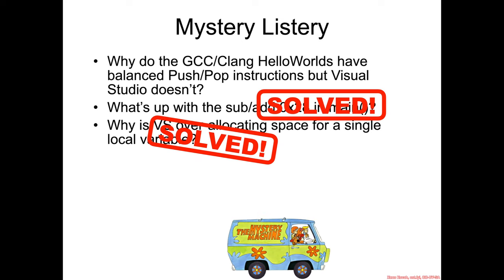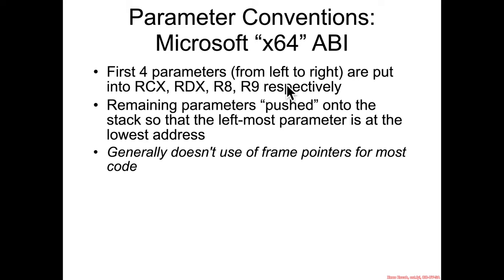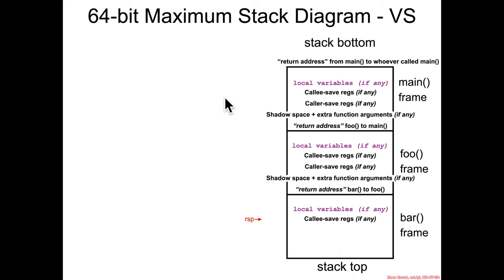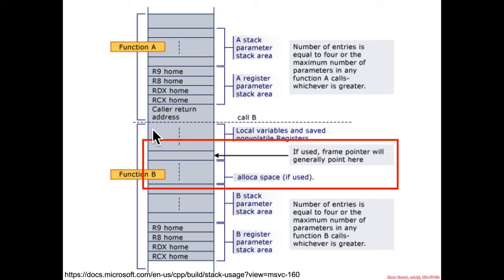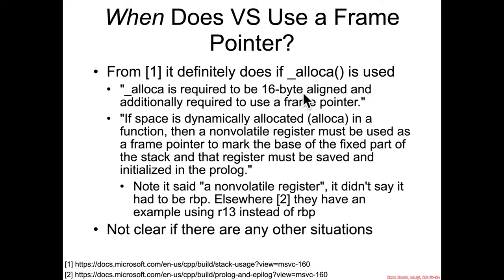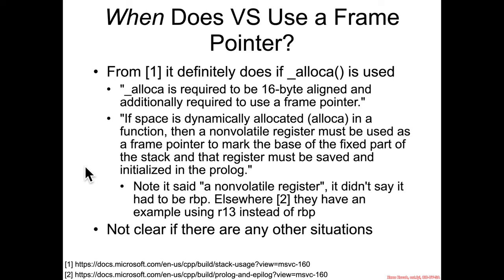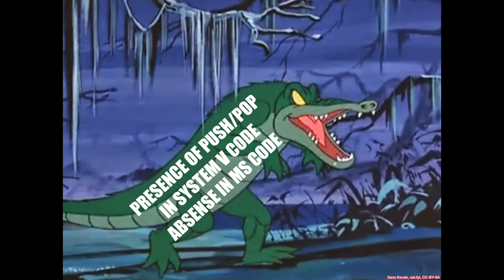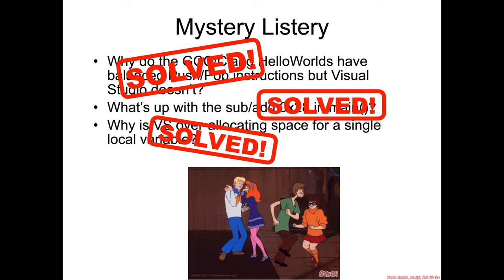Function Parameters: Mystery Listery 1 Solved - Architecture 1001: x86-64 Assembly